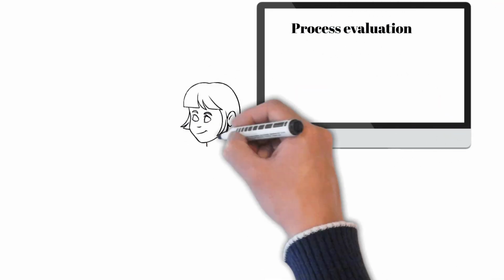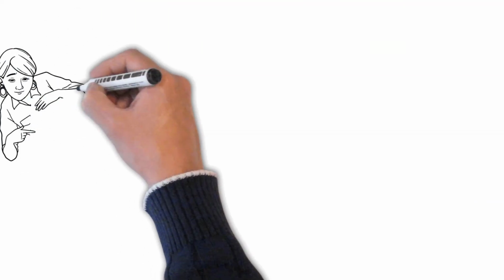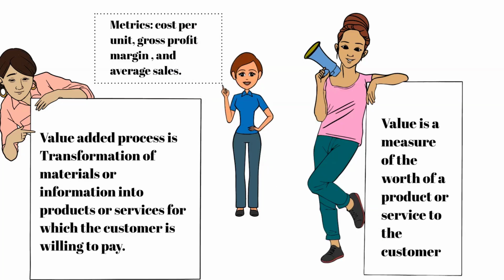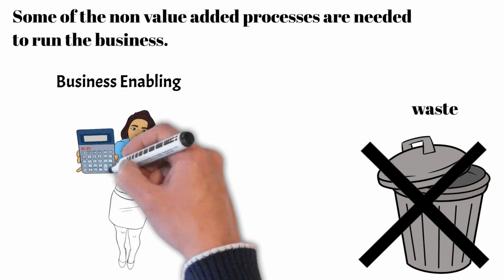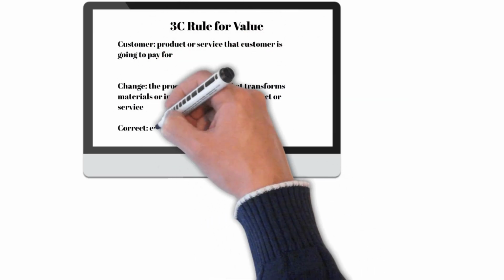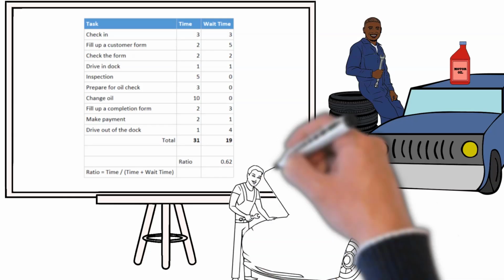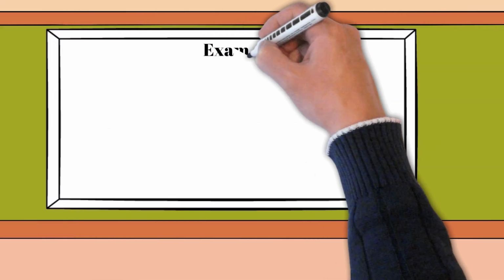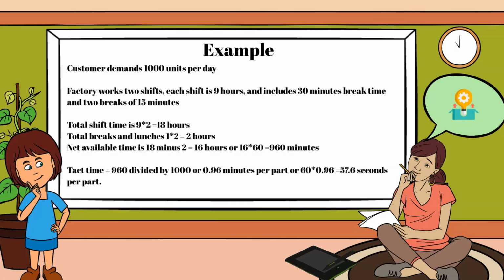Lecture 4.1 Process evaluation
If you dont want to wait for the next video, sign up for our FREE course on Udemy
Introduction to Lean Six Sigma  - FREE

--- Leadership and Career ---
How to Land the Job and Interview for Project Managers

--- Project Management ---
Project Management Bootcamp - PMBOK 7

Agile Project Management and Scrum with AI - BOOK - FREE